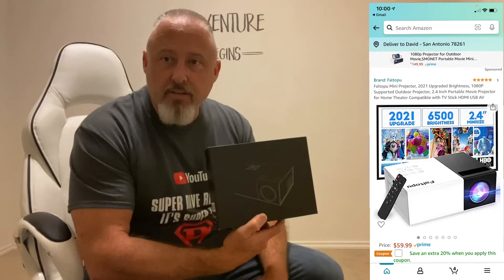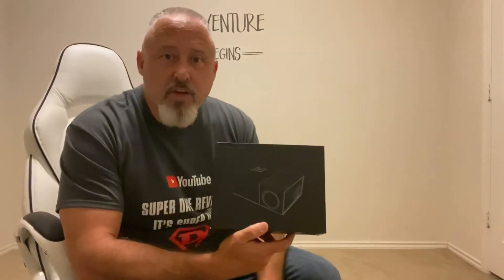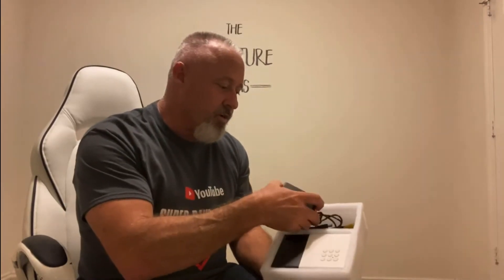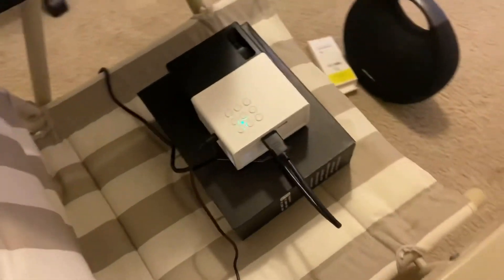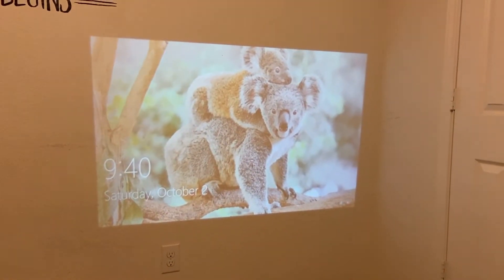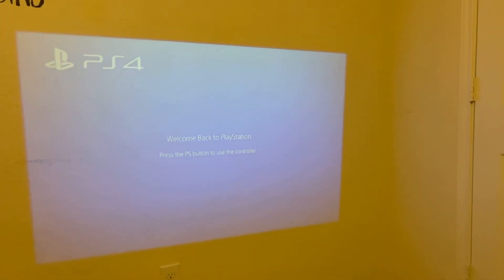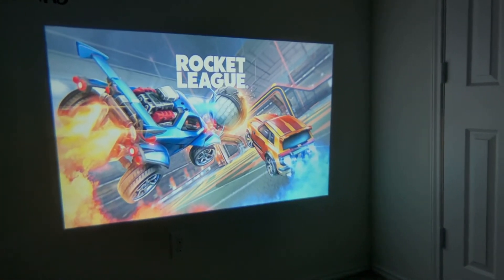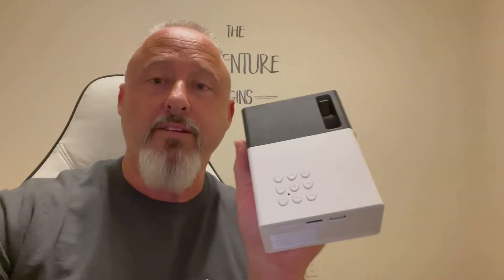THE BEST MINI PROJECTOR UNDER $60!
Get the HDMI to lightning cable adapter for IPhone: